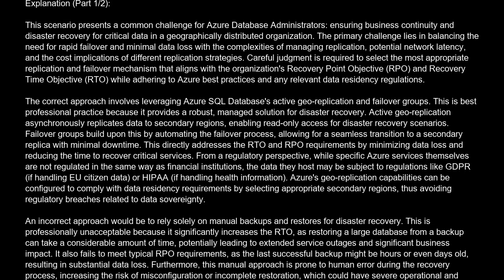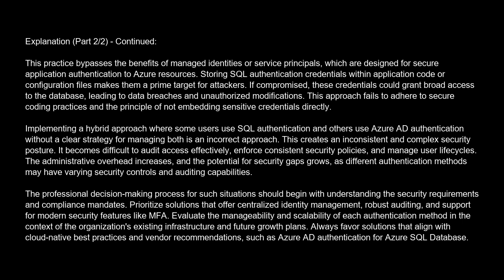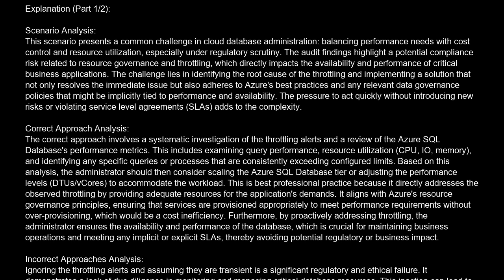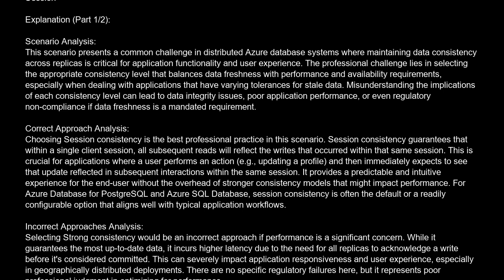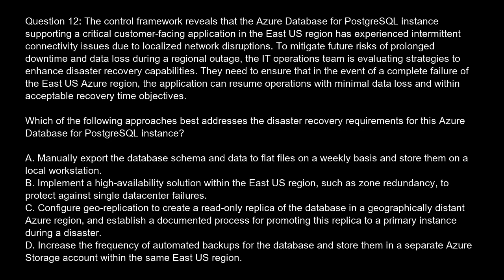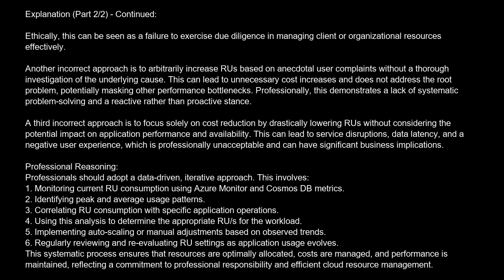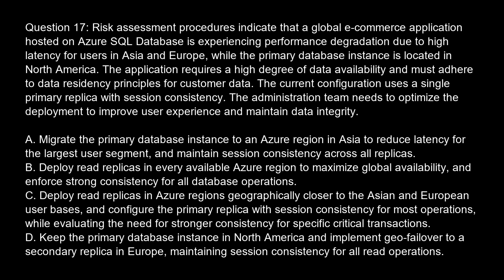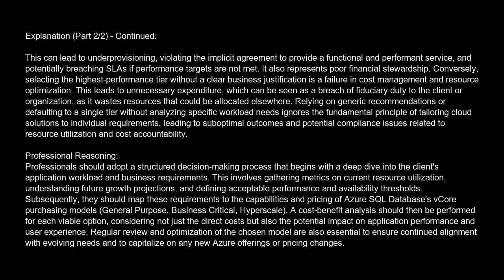Microsoft Certified Azure Database Administrator Associate Free Practice Test video